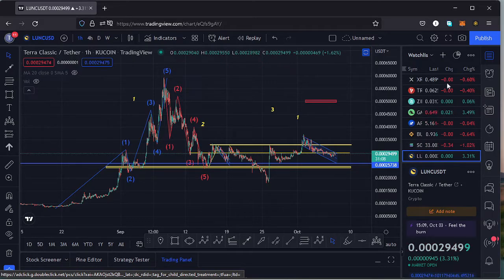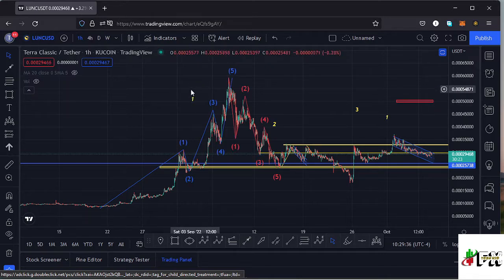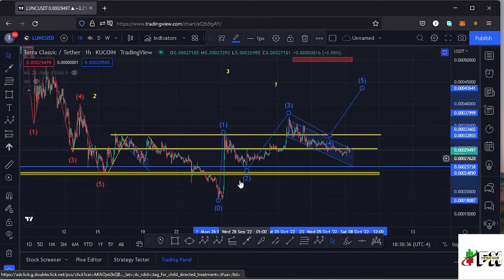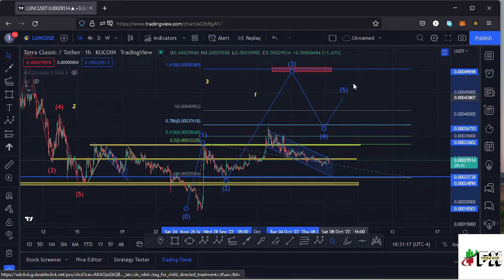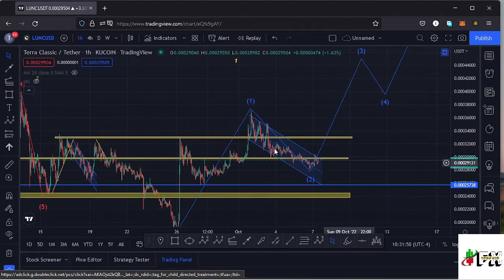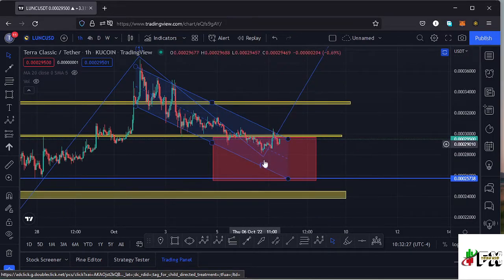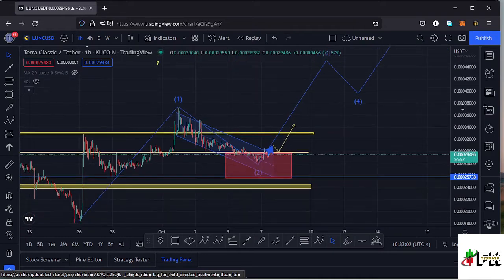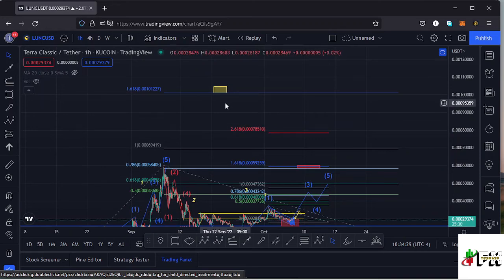TERRA CLASSIC (LUNC) PRICE PREDICTION UPDATE!!! ELLIOT WAVES AND TECHNICAL ANALYSIS